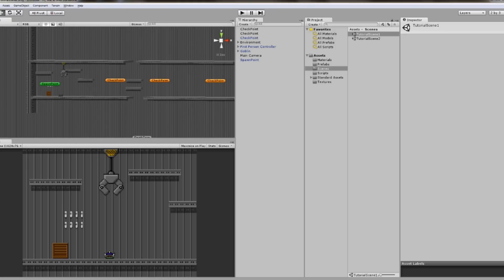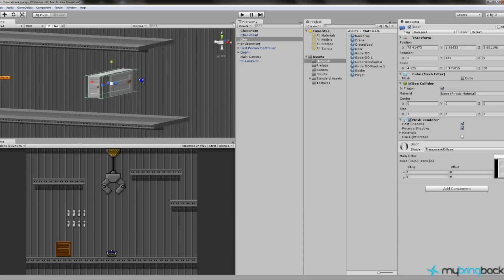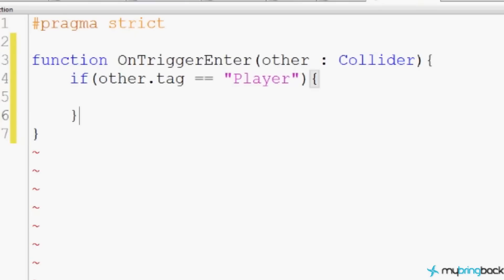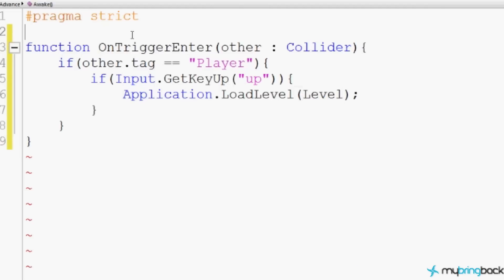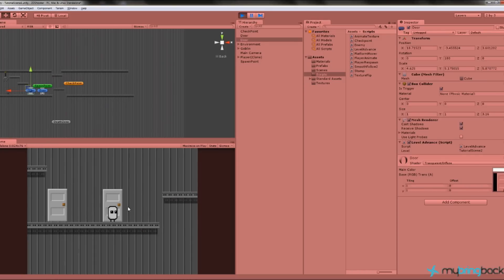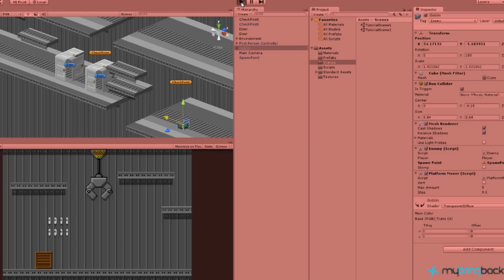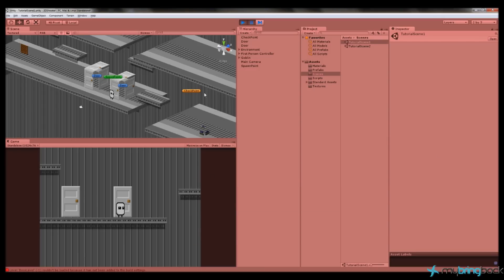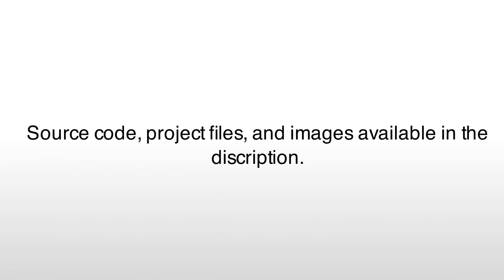Unity 2D Game Development 15 : Creating Level Navigation System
In this Unity game development lesson we will learn about the level navigation.  Generally in game development there is a system in place that is designed to allow the programmer to navigate through scenes (or levels) easily.  In this Unity 2D tutorial we will setup our own level system for our game.